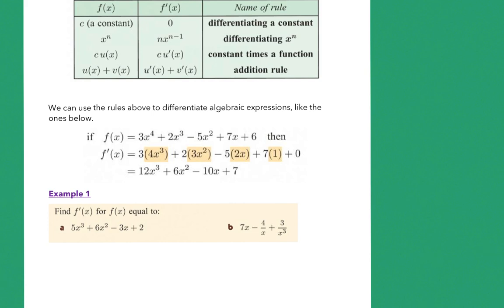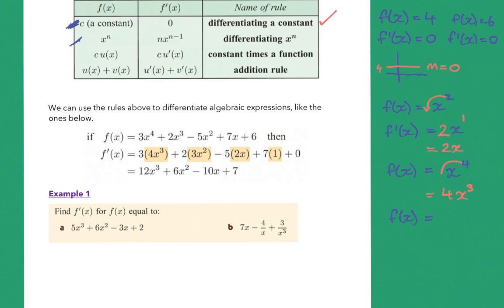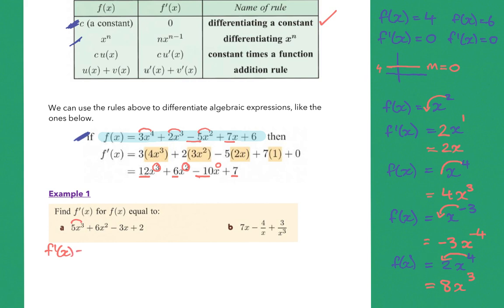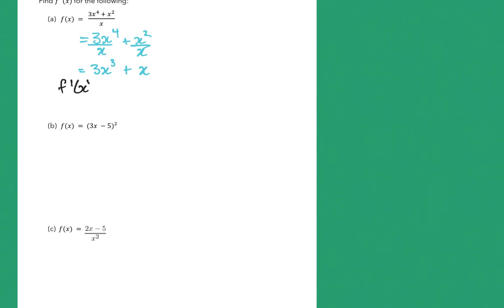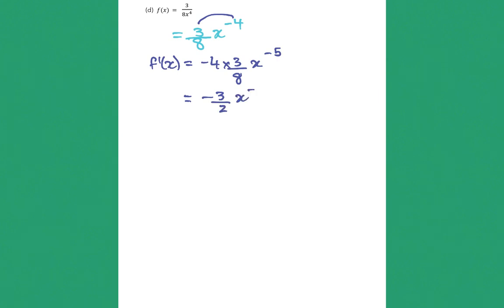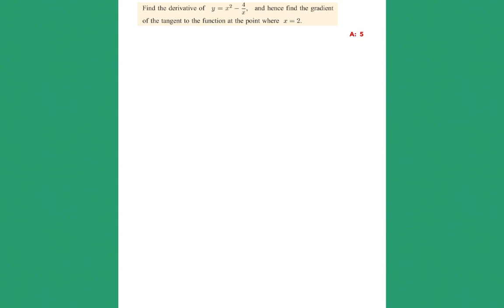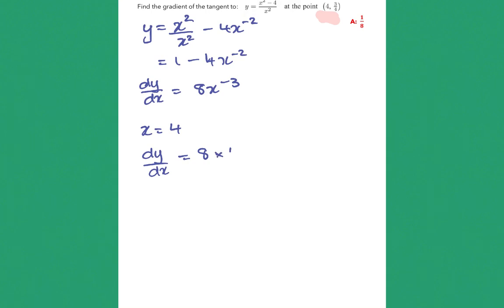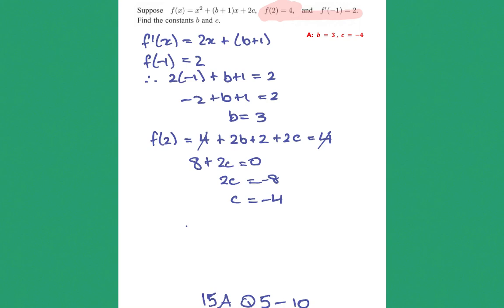Differential calculus book Part 1